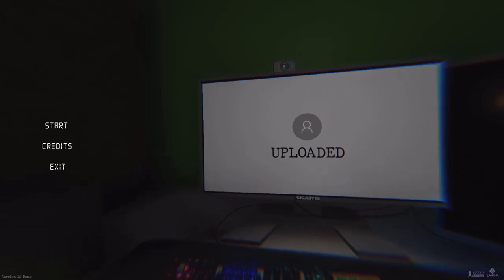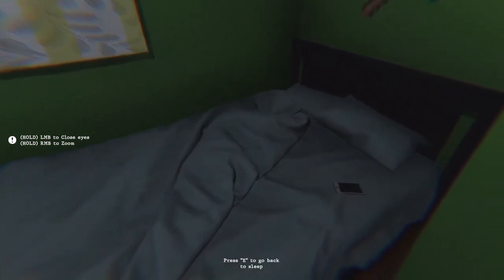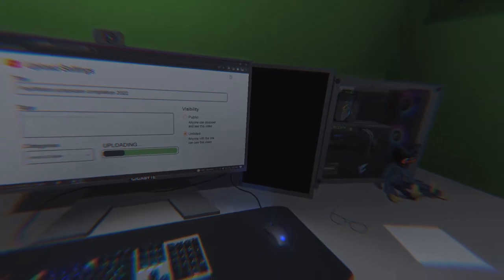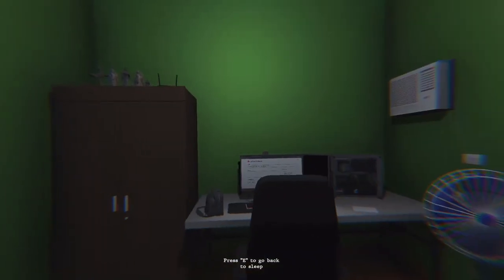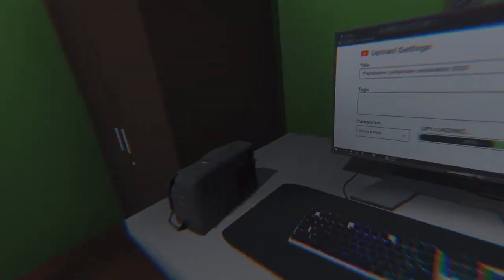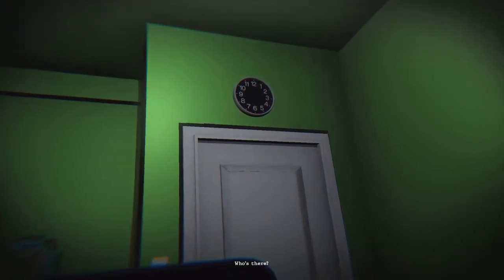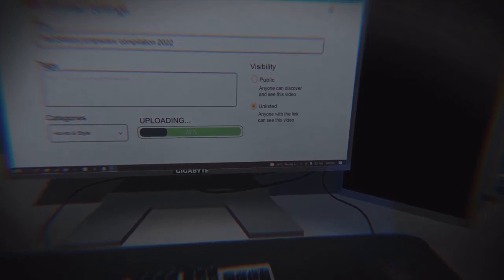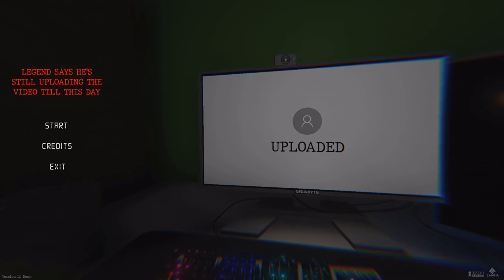Uploaded: No Frills, Just Chills (Commentary)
Playthrough of the indie game "Uploaded".